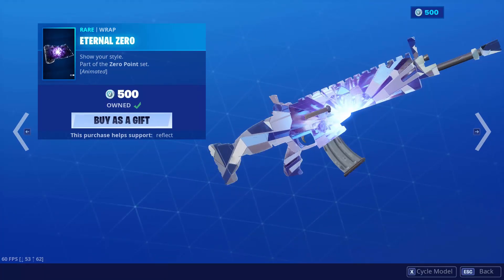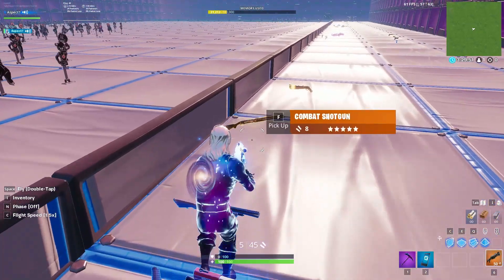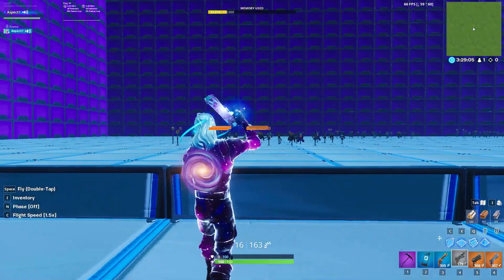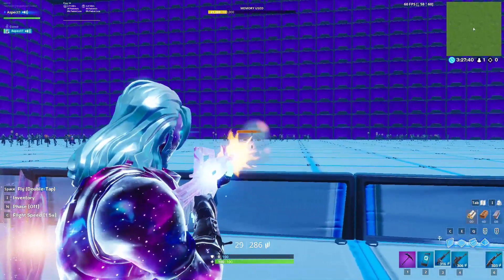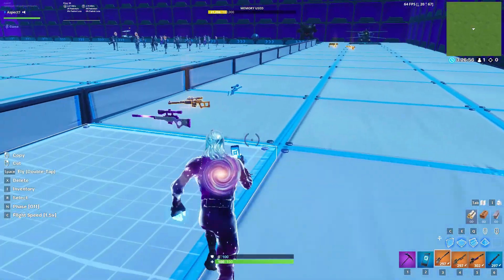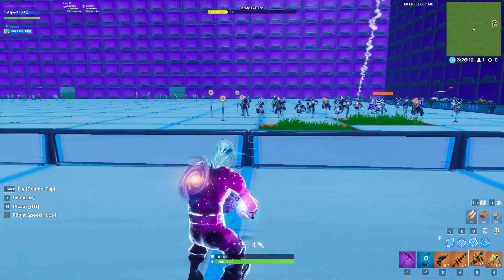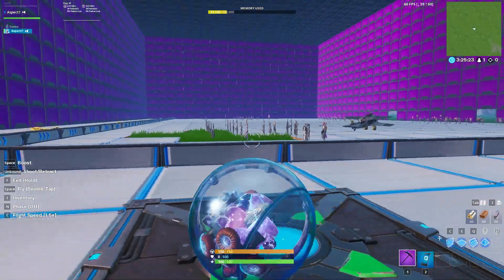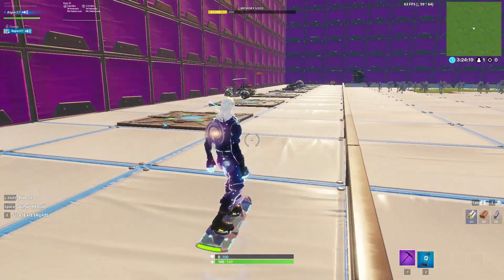ETERNAL ZERO WRAP FORTNITE - Review With Galaxy Skin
Hey everyone here is my video showing the Eternal Wrap in Fortnite on different weapons and vehicles.

Support is greatly appreciated!